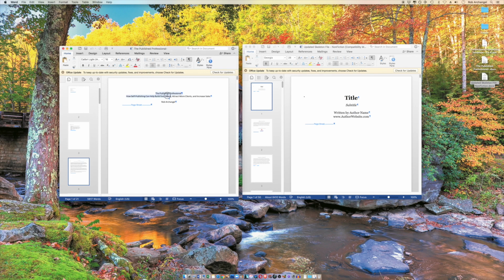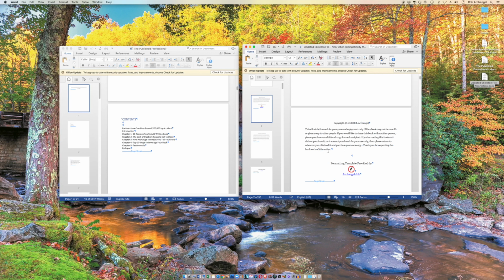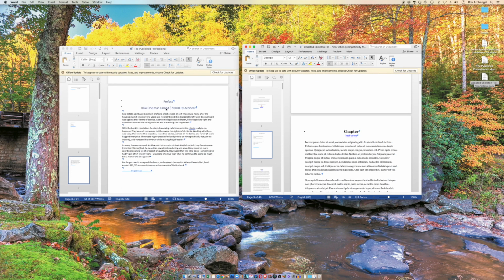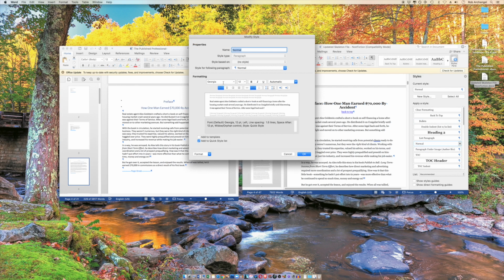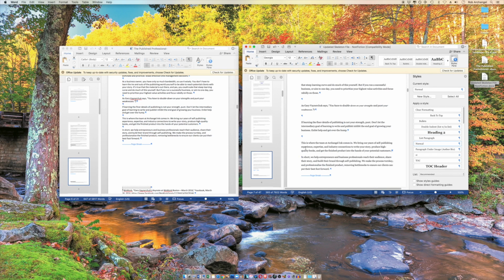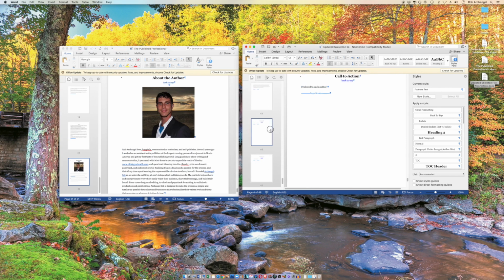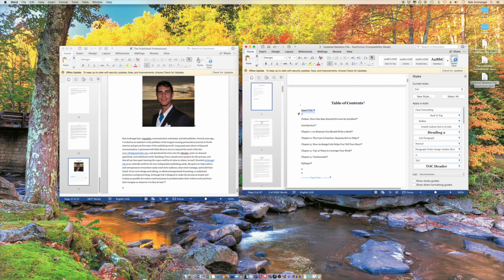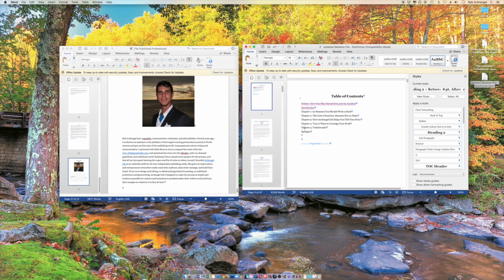How To Format a Digital Book: Digital Book Formatting for KDP, Nook Press, Smashwords and More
Is it possible to format your self-published book on your own? What are some tools and resources I can lean on to assist in DIY Book Formatting?

In this video, I demonstrate the basics of digital book formatting using our free downloadable Skeleton file.

I discuss some of the principles and best practices of formatting, and hopefully allow you to get a sense of what's involved should you go at it on your own. Further resources below:

Book Formatting: Can I Really Do It Myself or Should I Hire a Professional?

What do you think? Do you prefer to format your projects on your own? What do you struggle with? Is it a process worth learning?

Share your thoughts and comments below!